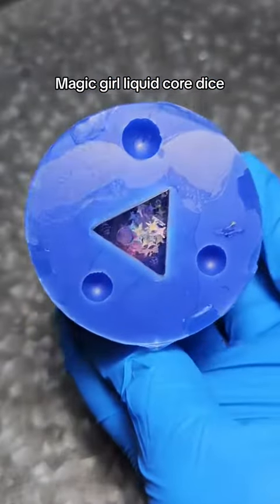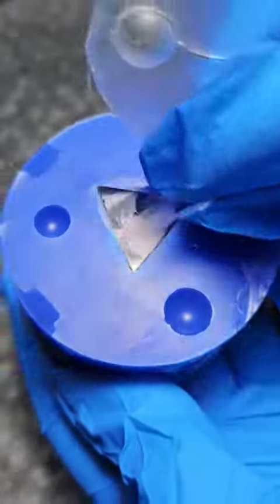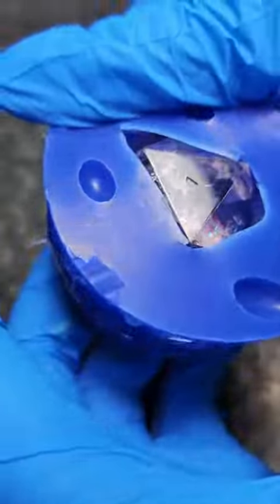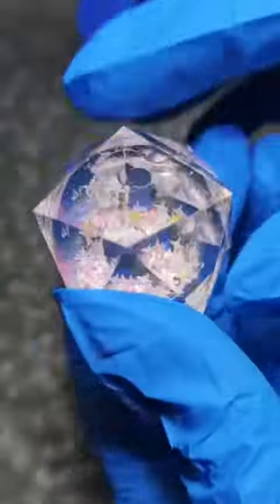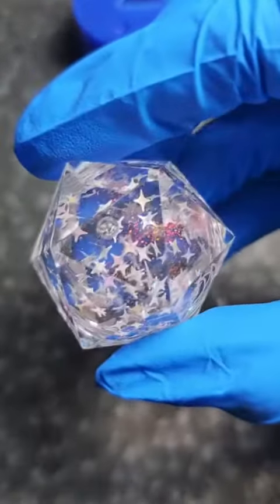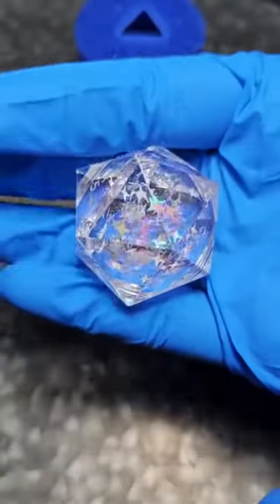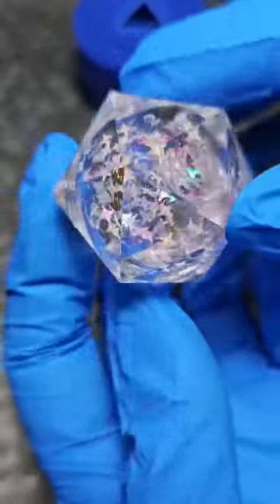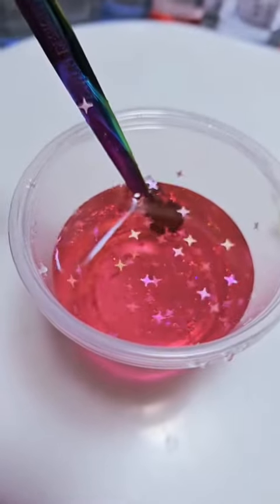Handmade Magical girl dice ✨